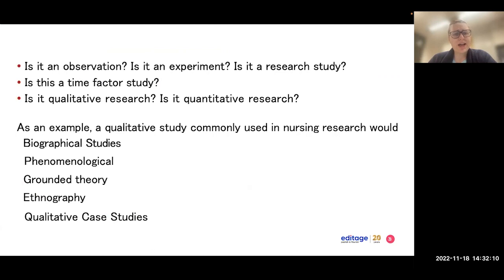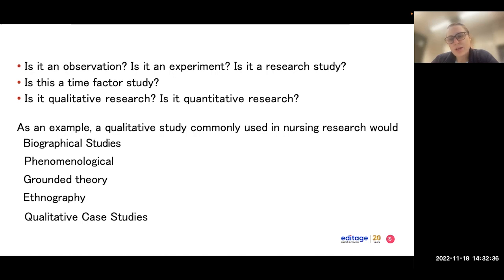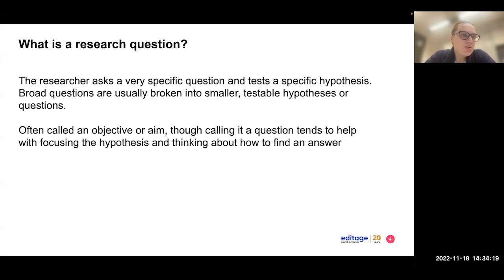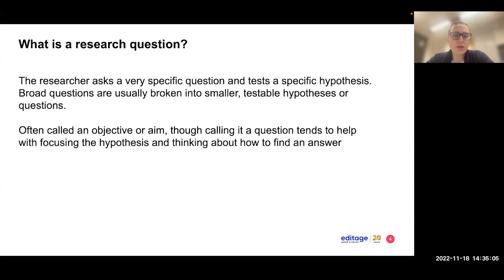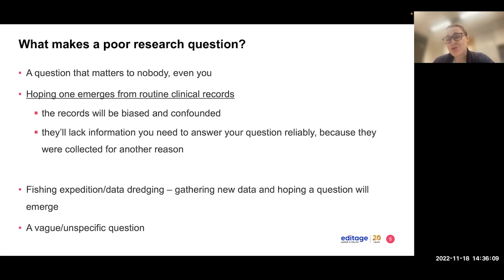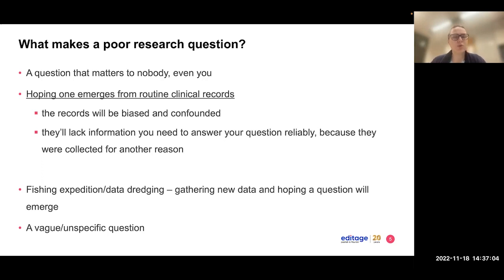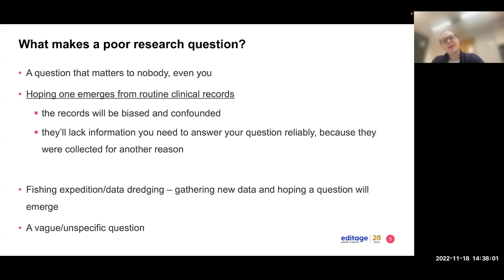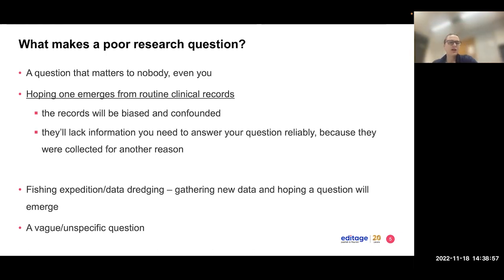Choosing the Best Study Design for Your Research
Are you overwhelmed with the process of designing your research study? This video offers some easy-to-follow strategies to improve and optimize your process of designing a research study. We will start with the basics of what a research study entails and go on to understand the further intricate details involved in the different types of study designs.

What you will learn:

- How to choose the best study design for your problem statement
- The essentials components of a research design
- The different types of research designs: intervention studies, observational studies and data-integrated studies

About the speaker:

Dr. Monika Sobocan

Monika Sobocan, MD is a medical researcher and educator dividing her time between the University Medical Centre Maribor, Slovenia and the Queen Mary University of London, UK. She is a medical doctor with over 5 years of experience in conducting quantitative and qualitative research. She has communicated the findings of her research in high impact-factor journals. She is highly involved in providing and evaluating medical education and serves on committees for technology enhanced learning in Europe. Her scientific interests are research in preventative and predictive medicine within the disciplines of oncology and female health. Monika has been recognized for her scientific work by a prestigious national fellowship for women in science.